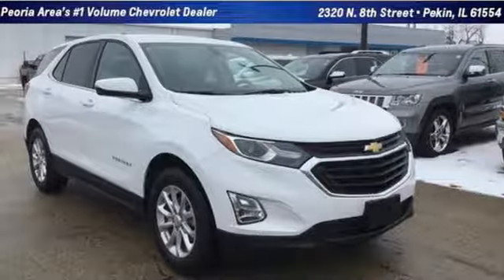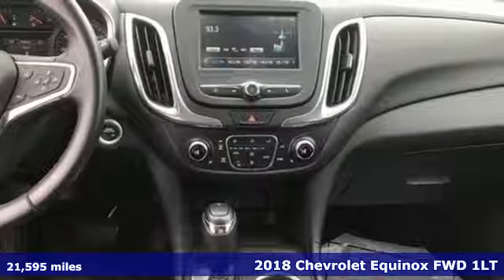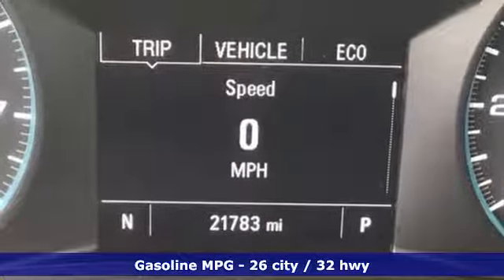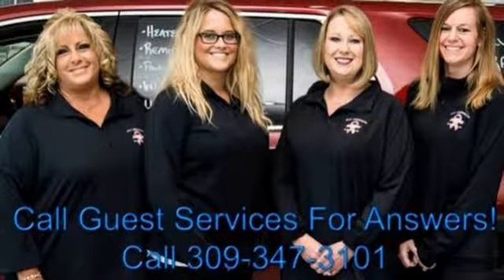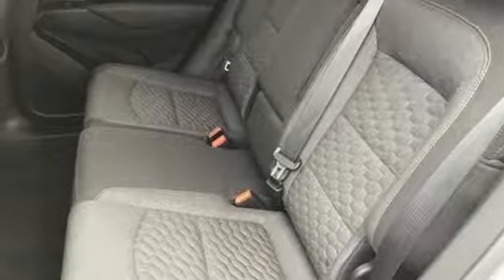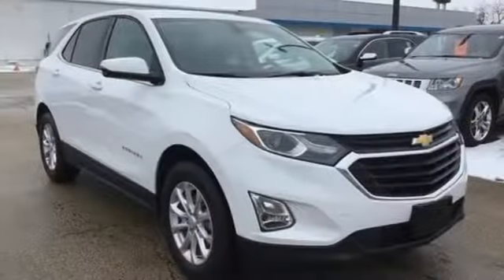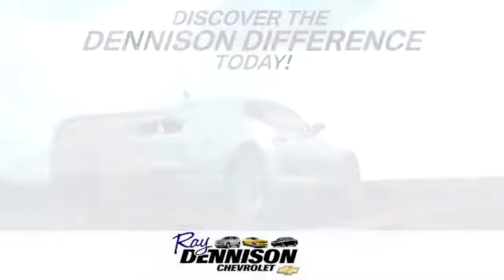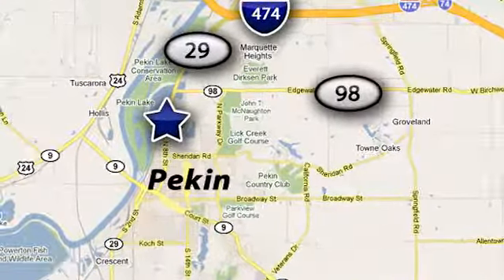2018 Chevrolet Equinox Pekin IL Peoria, IL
Year: 2018
Make: Chevrolet
Model: Equinox
Trim: LT
Engine: Cyl.
Transmission: 6-Speed Automatic Electronic with Overdrive
Color: Summit White
Interior: Jet Black
Mileage: 21595
Stock #: 9710H
VIN: 3GNAXJEV5JS598212
Summit White 2018 Chevrolet Equinox LT FWD 6-Speed Automatic Electronic with Overdrive 1.5L DOHC 2018 Chevrolet Equinox LT in Summit White, Clean Autocheck - 1 Owner, MyLink, Teen Driver, 4G LTE, Universal Home Remote, Equinox LT, 3-Spoke Leather-Wrapped Steering Wheel, Confidence & Convenience Package, Driver Confidence Package, Driver Convenience Package, Dual Zone Automatic Climate Control, Heated Driver & Front Passenger Seats, Lane Change Alert w/Side Blind Zone Alert, Outside Heated Power-Adjustable Mirrors, Preferred Equipment Group 1LT, Rear Cross Traffic Alert, Rear Park Assist w/Audible Warning, Rear Power Liftgate, Remote Vehicle Starter System, Universal Home Remote.Recent Arrival! 26/32 City/Highway MPGCome in and find out why we are the largest Chevrolet dealer in Peoria and the #1 Chevrolet dealer in Central Illinois!! Your Family owned local Chevy store for over 40 Years!

Address:
2320 N 8th St